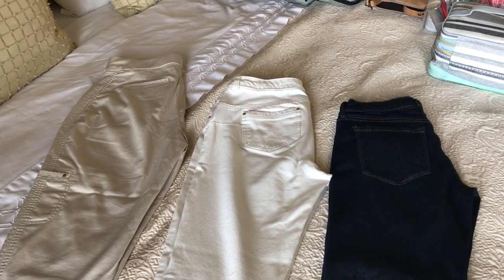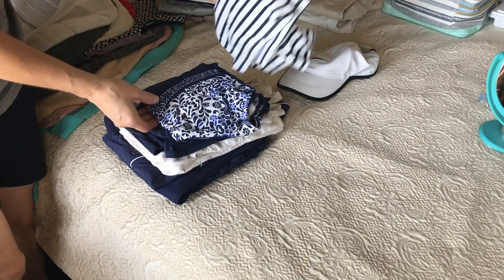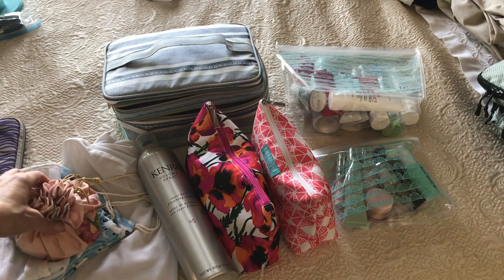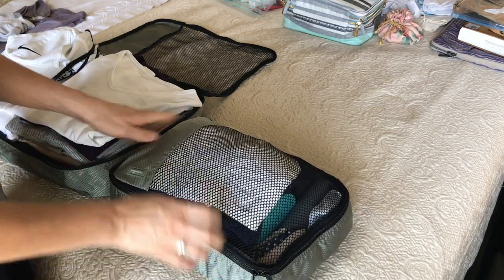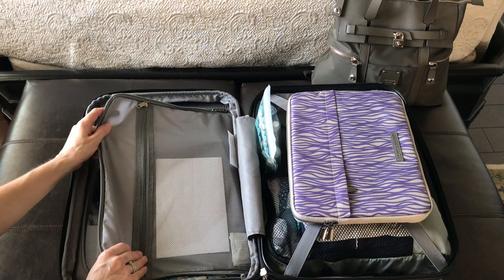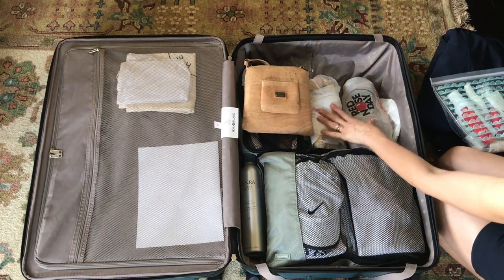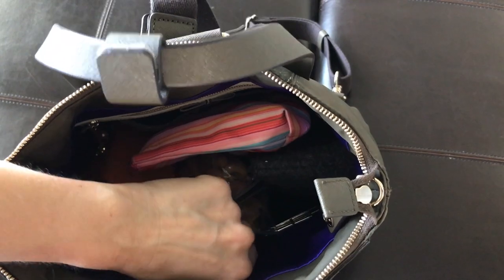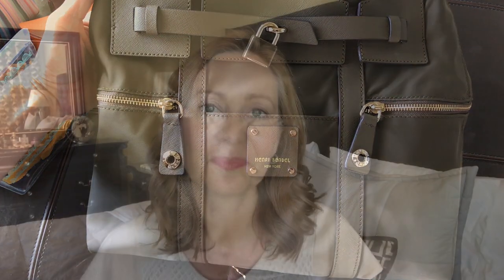Ten Item Wardrobe | Pack with Me | What's in my Luggage?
Pack with me for a 3 week trip to Switzerland and France!  I am switching up my Ten Item Wardrobe for my trip, so come along and see how it worked out!

MY ESSENTIALS:

CLEANING:
Miele Marin Vacuum
Norwex Envirocloth Cloth (Assorted Color)
Norwex Antibacterial, Antimicrobial Microfiber Window Polishing Cloth
Norwex Microfiber Dusting Mitt (In Blue)
Norwex Envirowand with Two-Sided Sleeve
Norwex Mop Starter Package
Norwex Large Tile Mop Pad
Norwex Ergonomic Toilet Brush and Holder:

LAUNDRY:
The Laundress Delicate Wash
The Laundress Stain Solution
The Laundress All-Purpose Bleach Alternative
The Laundress Wash & Stain Bar
The Laundress Stain Brush
Norwex Fluff and Tumble Dryer Balls
Laundry Hamper Sorter Cart (like mine)

COOKING:
Intant Pot Lux Mini
Crock-Pot SCCPVI600-S 6-Quart Countdown Programmable Oval Slow Cooker with Stove-Top Browning, Stainless Finish